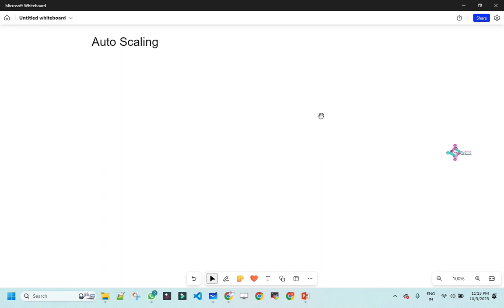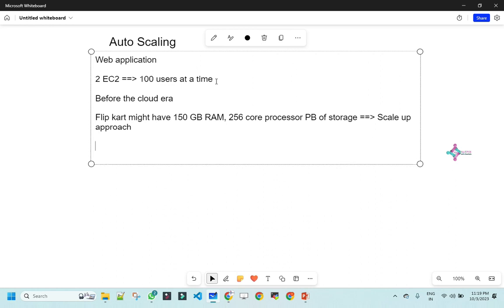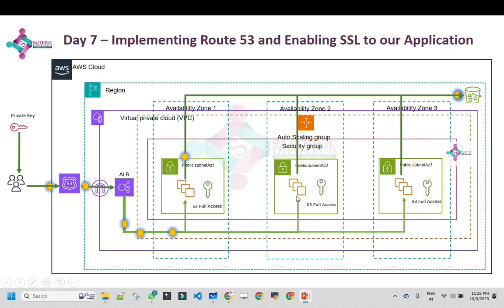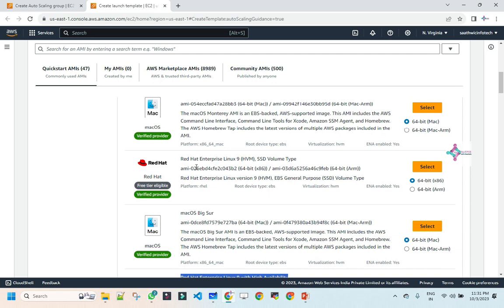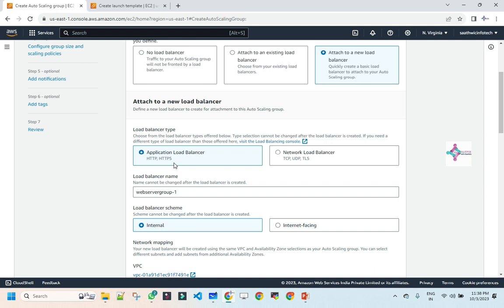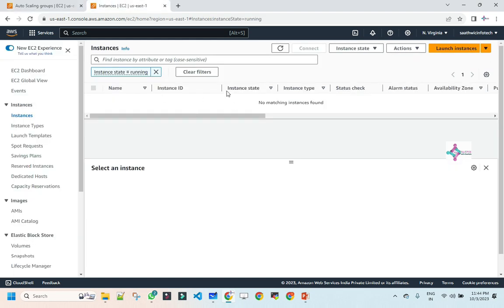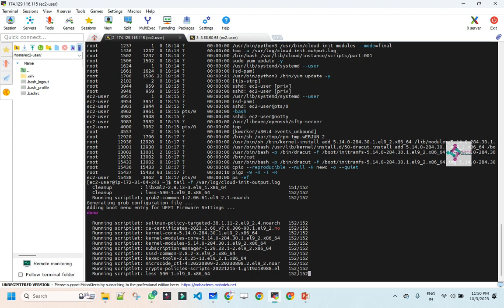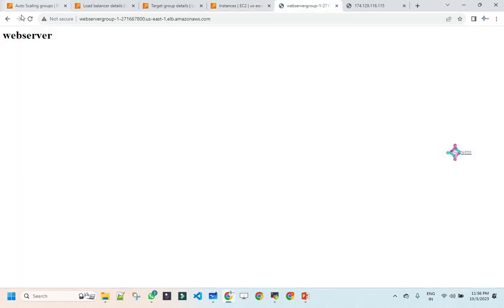Day-10 | Implementing AWS Auto Scaling in our Web application use case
In this video we have discussed about the steps to implement the autoscaling feature to our Web application use case, I have explained the differences between Scale out and Scale up options.

Thanks,
Dhivya
Instructor and Student coordinator
Saathwic Infotech